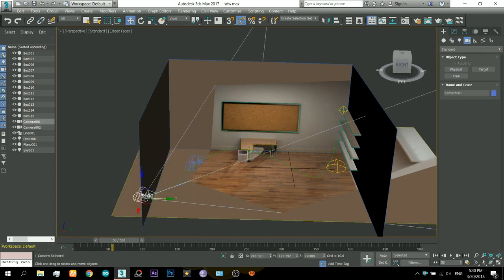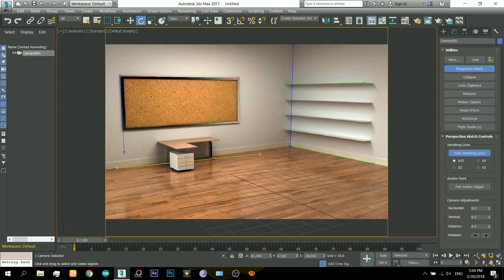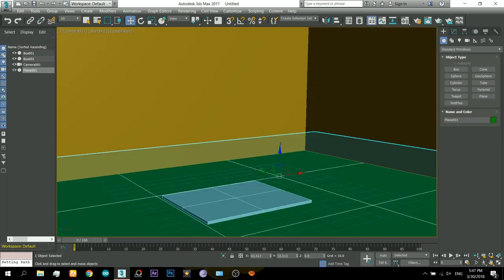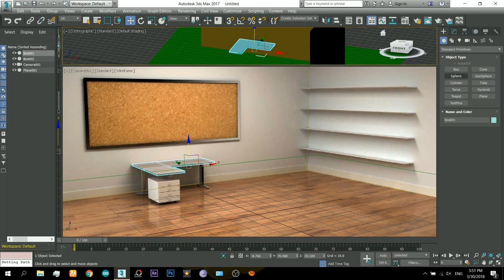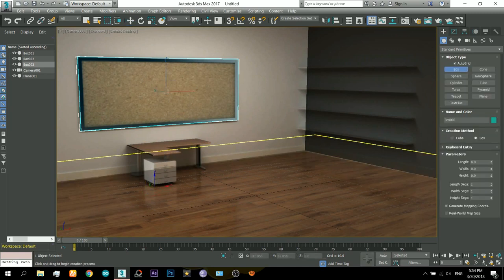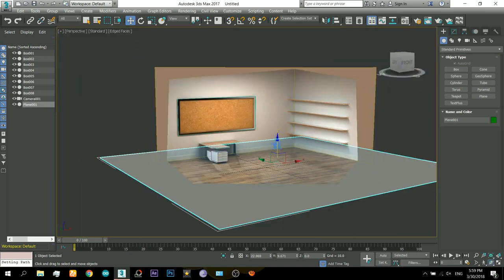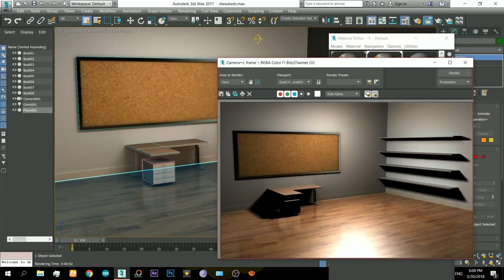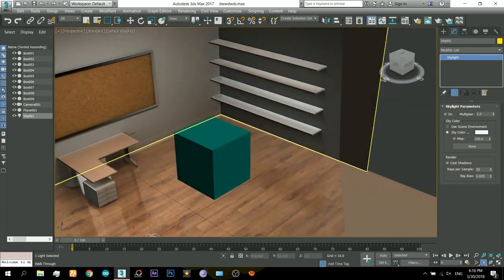3ds max | Camera Mapping / Projection Mapping Tutorial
3ds max | Camera Mapping Tutorial Advanced